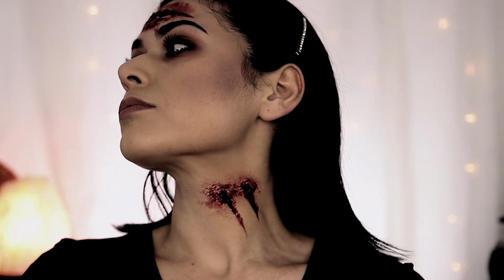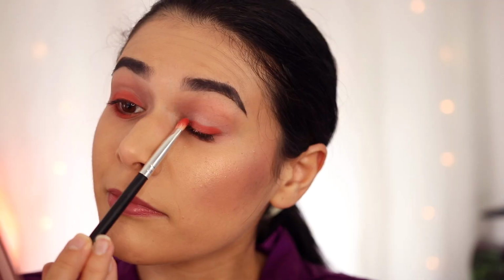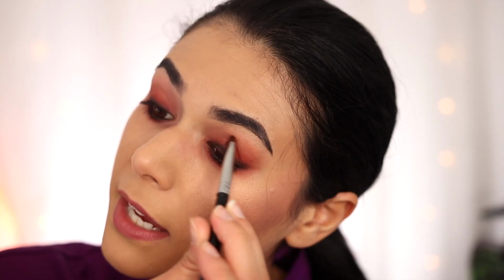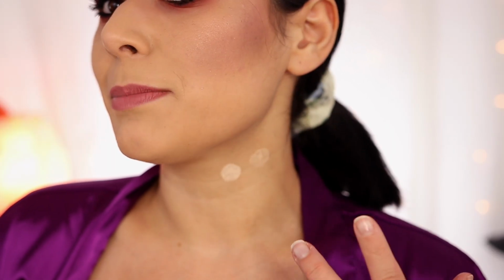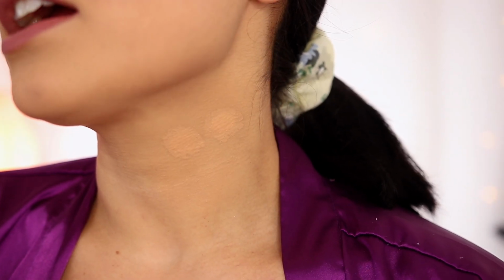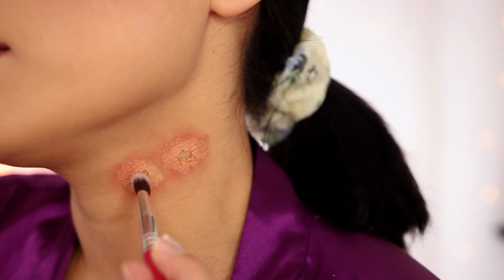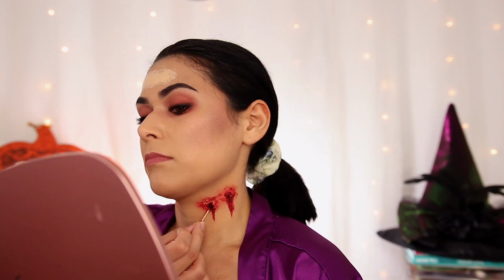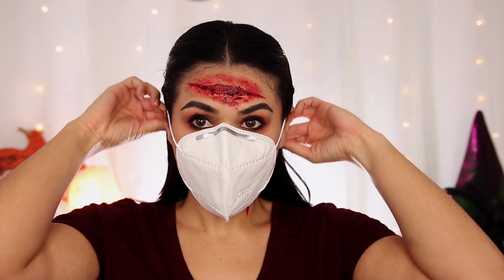EASY Vampire Bite Victim Halloween Makeup Tutorial (MASK FRIENDLY!)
Today I'm sharing my easy vampire bite makeup for Halloween! This is one of my favorite Halloween makeup looks because you can customize it to fit whatever "character" you want. It's a SUPER easy and mask friendly halloween costume idea for 2020. I'll show you how to create a fake wound for beginners (this is the most basic way to do SFX makeup for beginners) using liquid latex and bloody scab. This is a great last minute halloween costume for work or school just to get in the spirit.

e.l.f. Putty Eye Primer

*Revolution Nightmare Before Christmas Sally Eyeshadow Palette

Liquid Latex

Bloody Scab